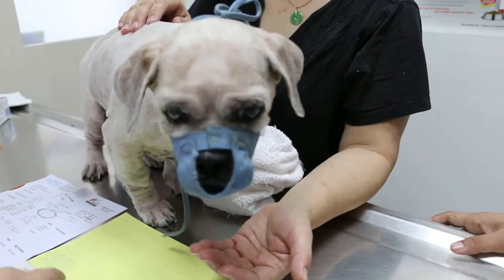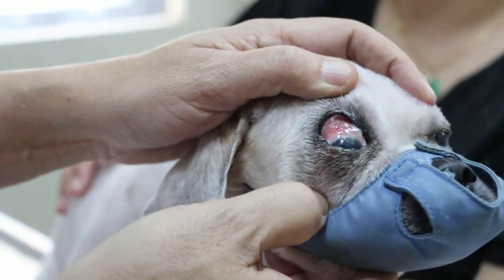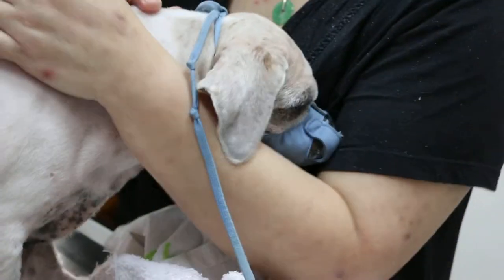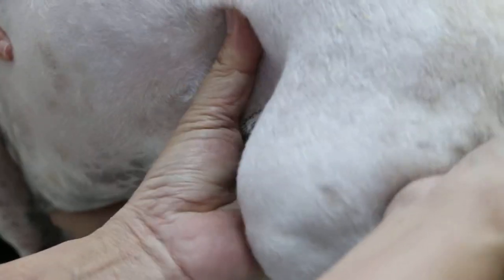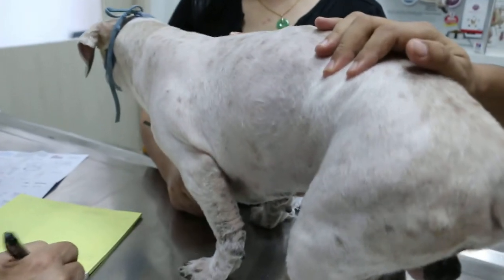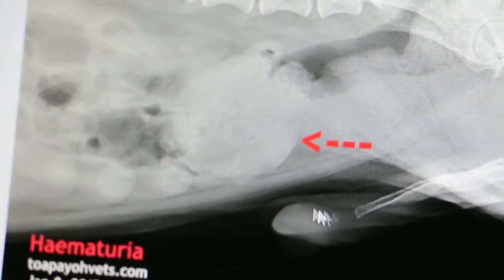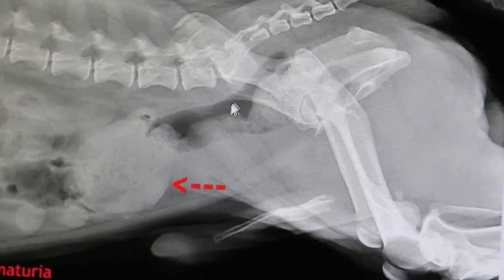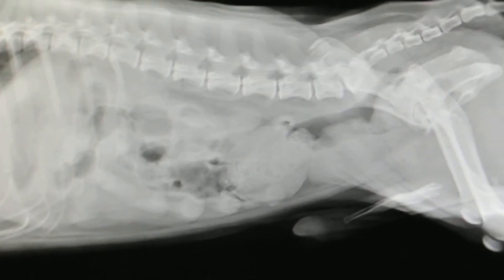Follow up: An 11-year-old Shih Tzu injured his right eye conjunctiva Pt 1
This old Shih Tzu had painful right ear and now had scratched his right eye upper conjunctiva. He came 5 days ago for haematuria. Now, no more blood in the urine but a drop of blood after dribbling of urine. Abdominal palpation now no more enlarged bladder (golf-ball size) last week.

Eye drops and eye ointment were prescribed. The dog is to continue with antibiotics. The owner wanted to return the tablets since the dog was shivering. The dog'had been clipped bald as he had generalised skin infections. "Shivering" could be due to clipping bald and feeling "cold". Need to review in 7 days' time.